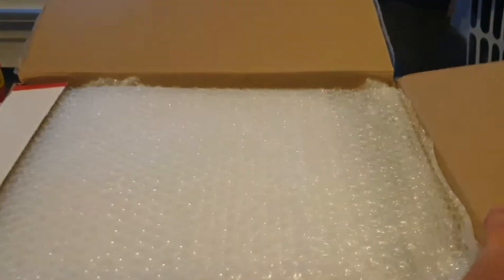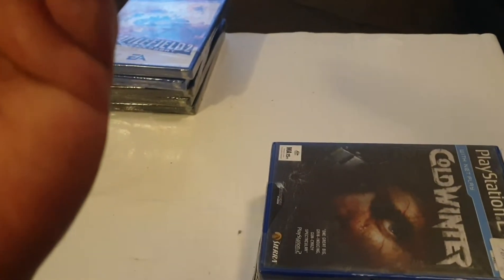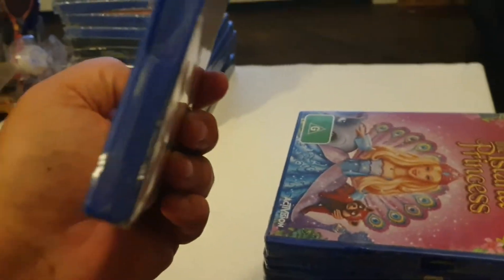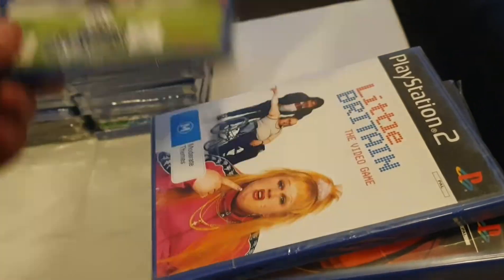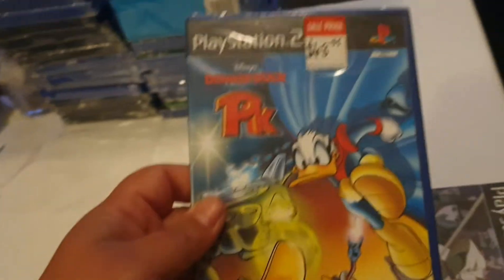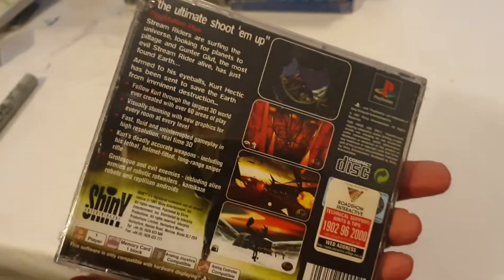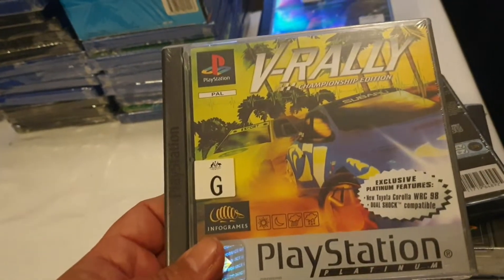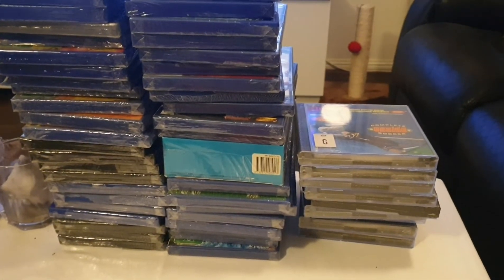Nate unboxes a 60 plus Vintage video game lot...all sealed!